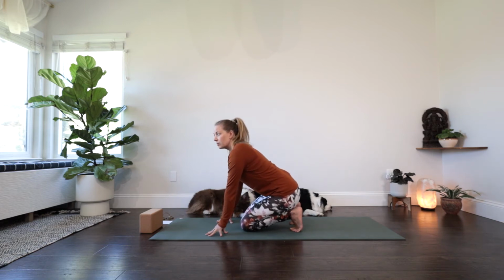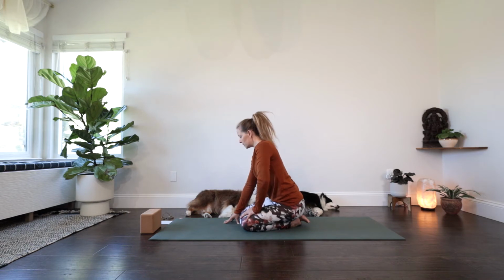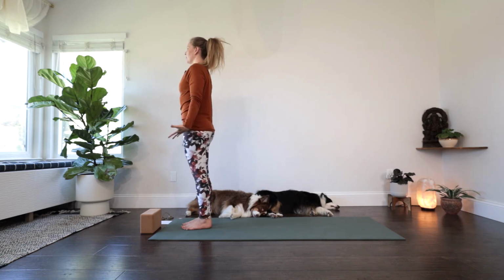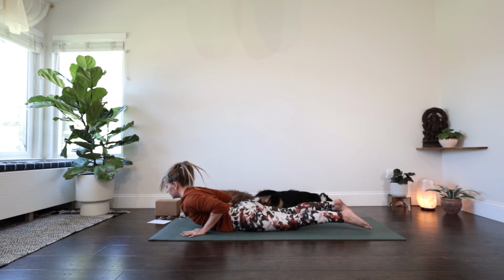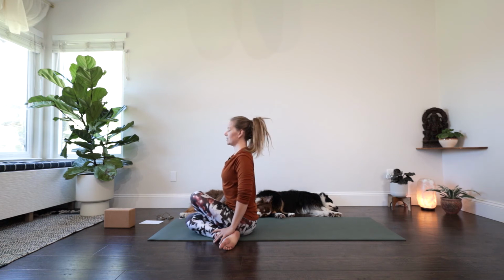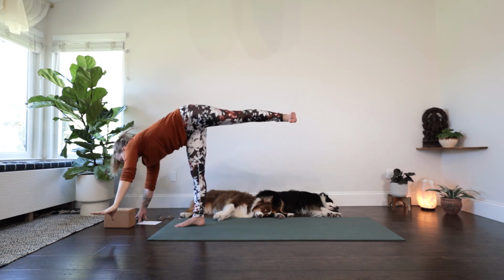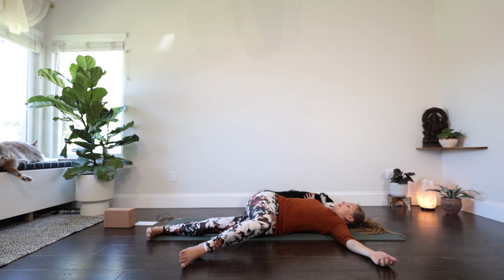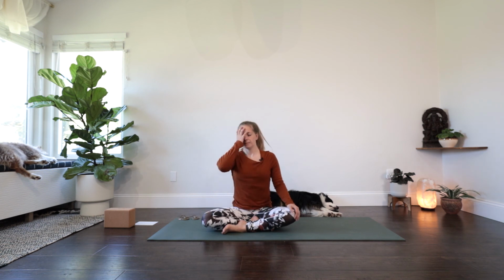Vinyasa Yoga For Balance